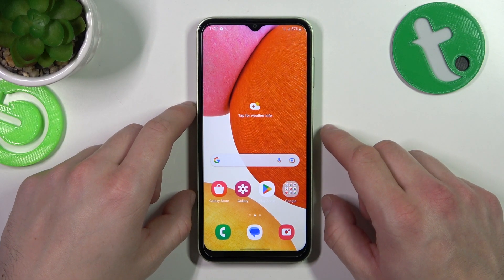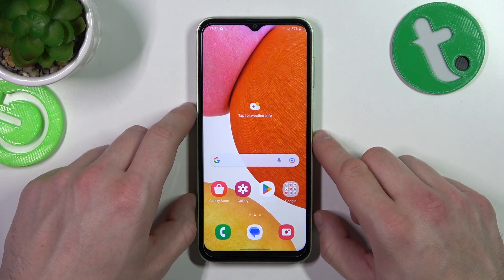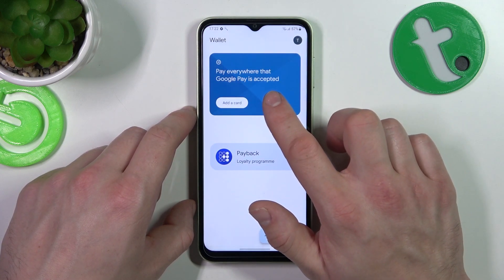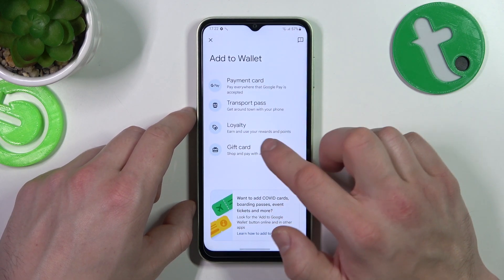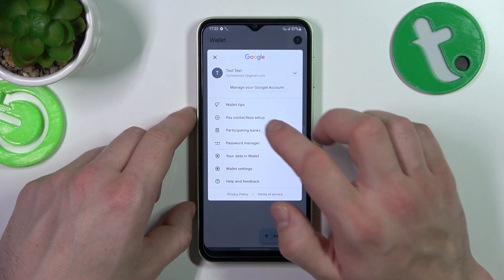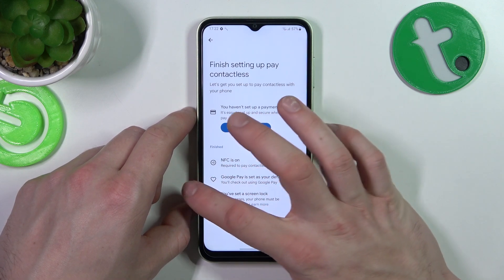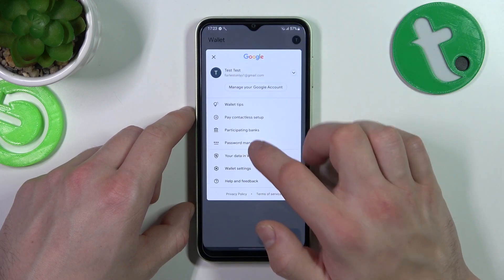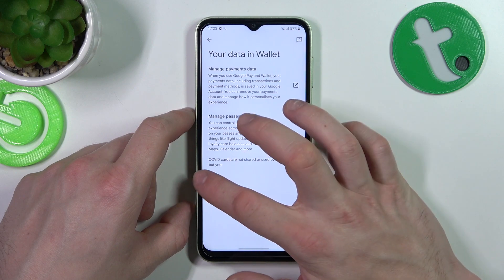How to Manage Google Wallet on Samsung Galaxy A14 / How to Use Google Pay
Hello there! Are you having trouble managing your payment methods on Google Wallet using your Samsung Galaxy A14 smartphone? Well, you've come to the right place! In this video tutorial, we'll walk you through the steps on how to manage your payment methods and how to add or remove cards on your Google Wallet account. Using Google Wallet on your Samsung Galaxy A14 can make online transactions faster and more convenient. However, managing payment methods can be tricky, especially if you're new to the platform. That's why we've created this step-by-step guide to help you out. With our expert guidance, you'll learn how to manage your payment methods on Google Wallet, including how to add a new card, remove an existing one, and set a default payment method. This will help you streamline your transactions and ensure that your payments are processed seamlessly. So, if you're interested in learning how to manage your payment methods on Google Wallet using your Samsung Galaxy A14, be sure to watch this video tutorial in its entirety. We appreciate your support, and we're committed to bringing you more useful tutorials like this one in the future!

How to manage Google Wallet on Samsung Galaxy A14?
How to set up Google Wallet on Samsung Galaxy A14?
How to manage Google Pay on Samsung Galaxy A14?
How to manage payments on Samsung Galaxy A14?